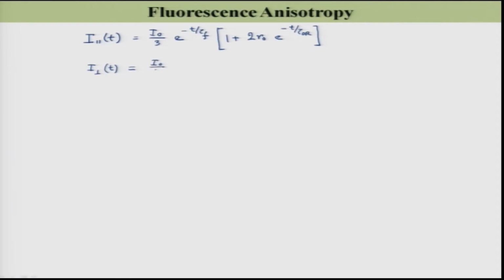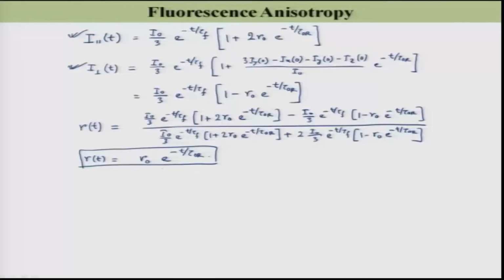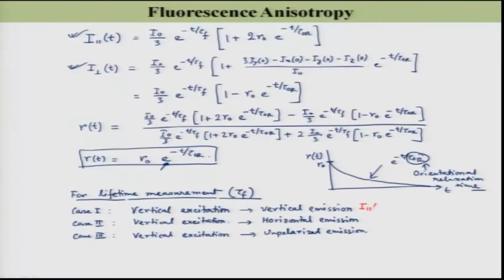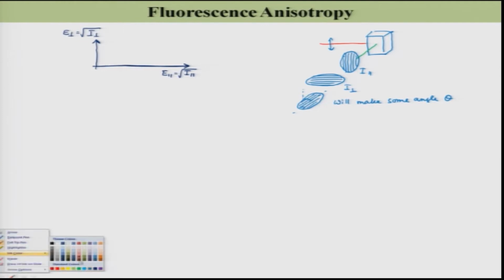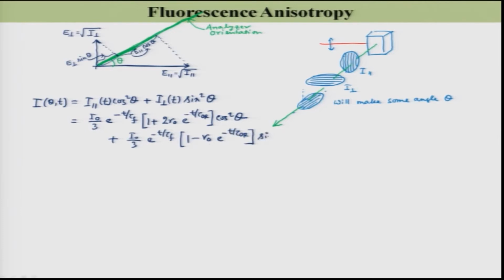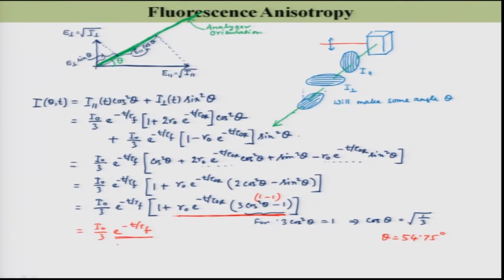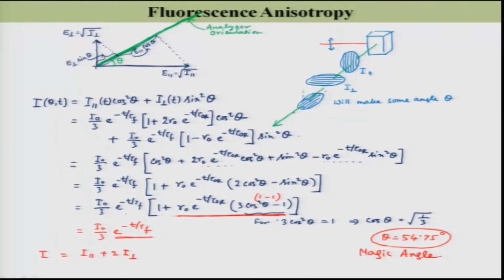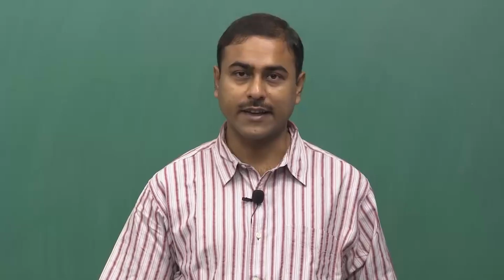Lecture 29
Subject: Chemistry